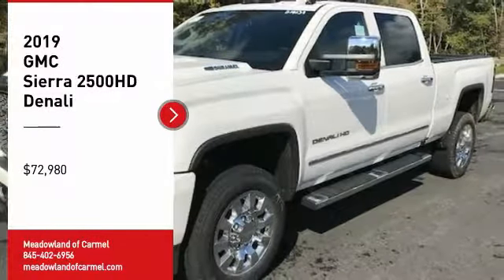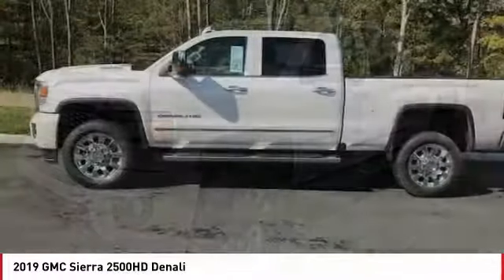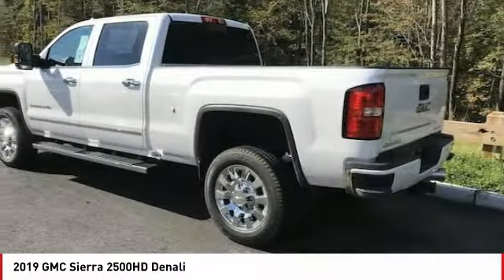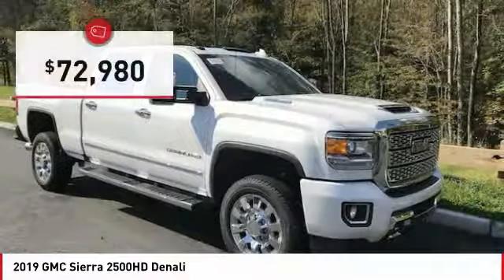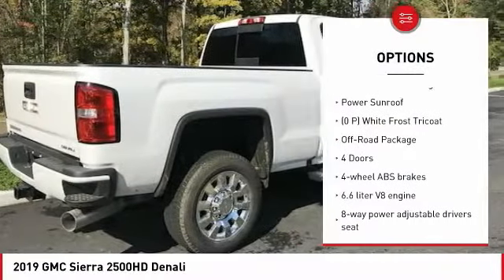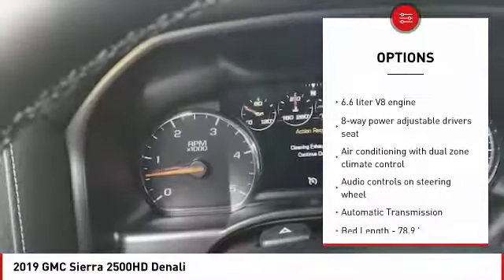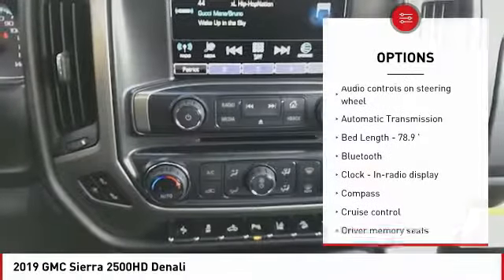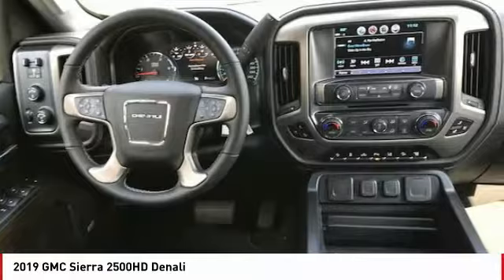2019 GMC Sierra 2500HD Denali New G19034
2019 GMC Sierra 2500HD Denali - $72980

You'll love this 2019 GMC Sierra 2500HD. This is a  you'll want to take home.